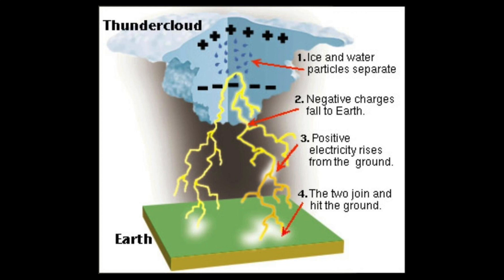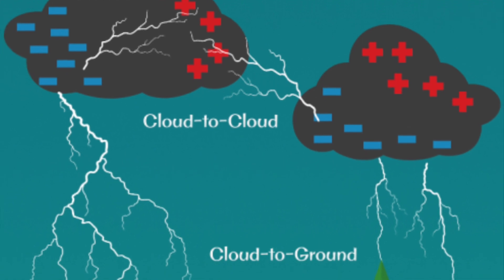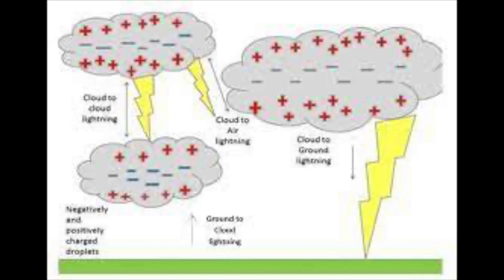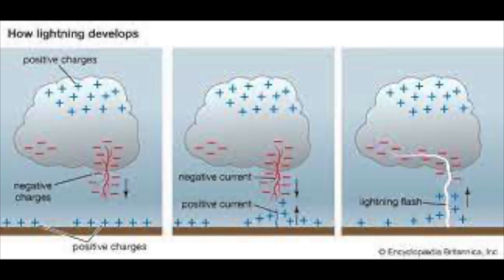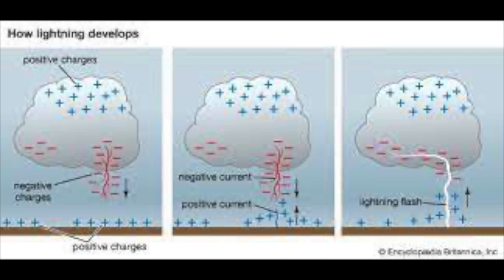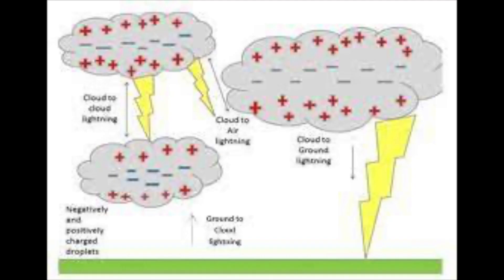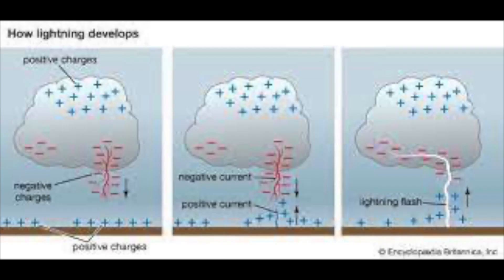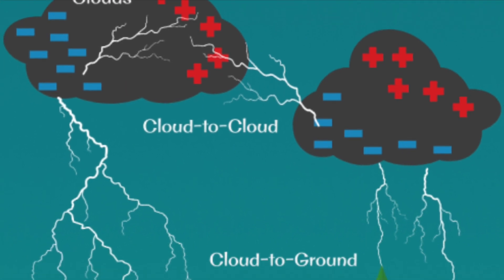How Lightning is formed-Science behind